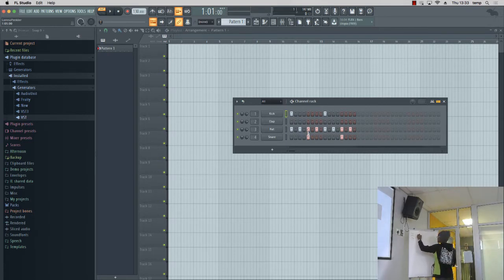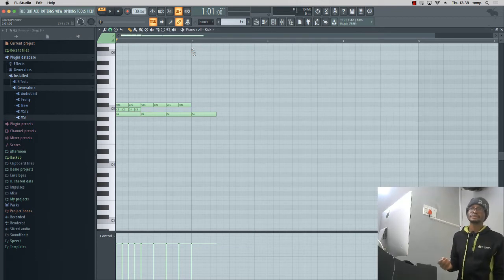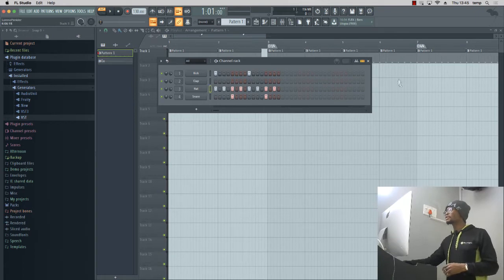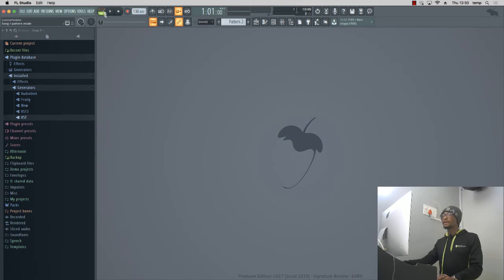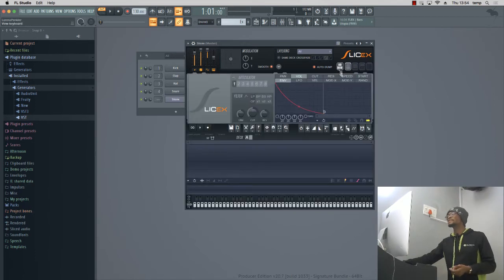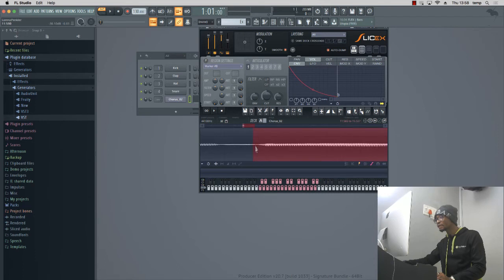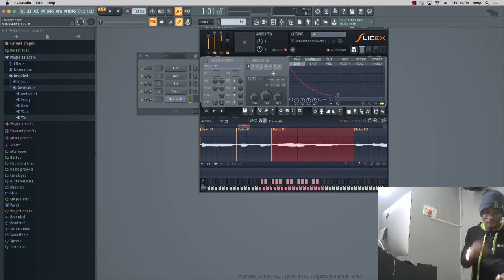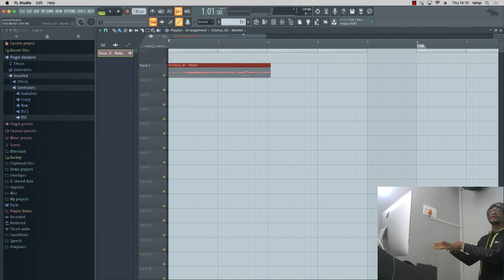Chapter 05 - Percussion Programming